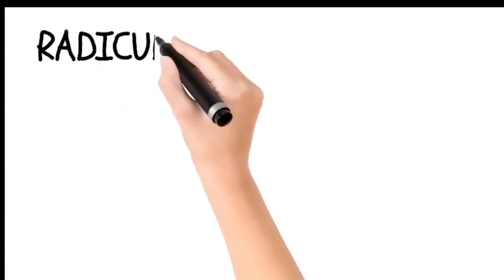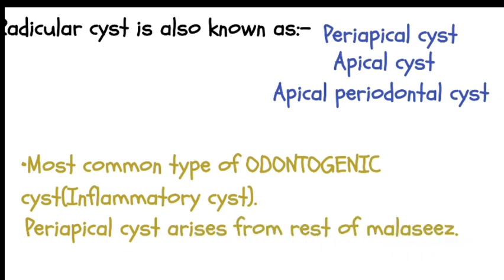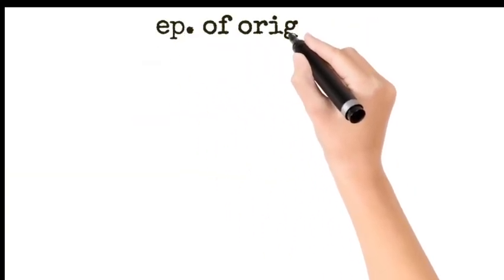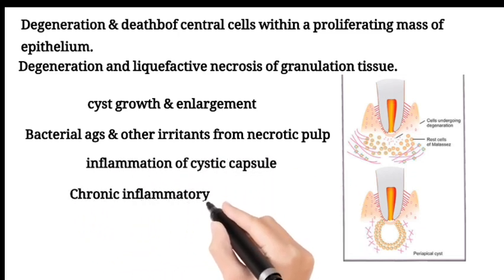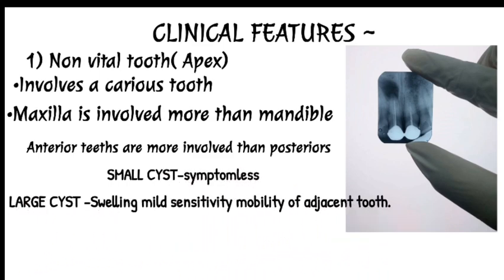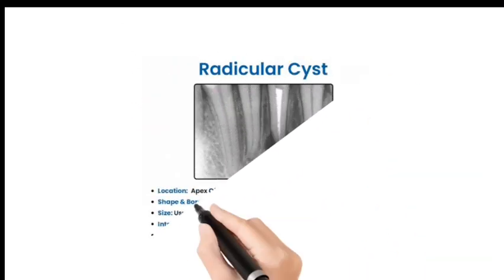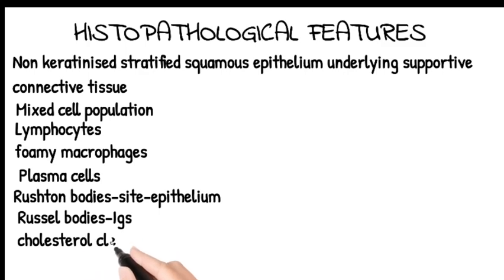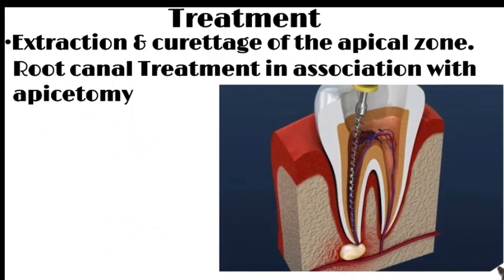🦷RADICULAR CYST FULLY EXPLAINED🦷dentistry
🦷RADICULAR CYST FULLY EXPLAINED🦷dentistry youtubevideo oralpathology dentistry this side